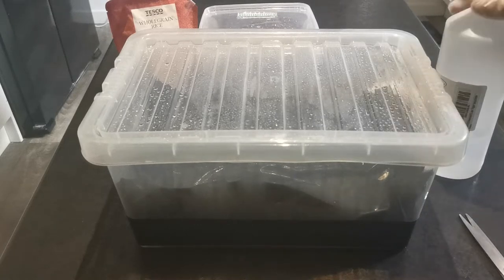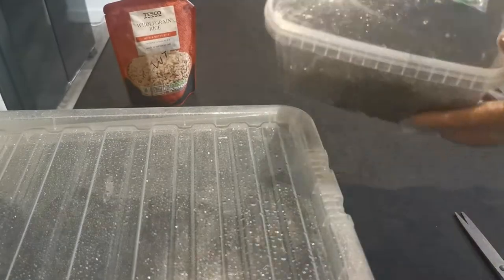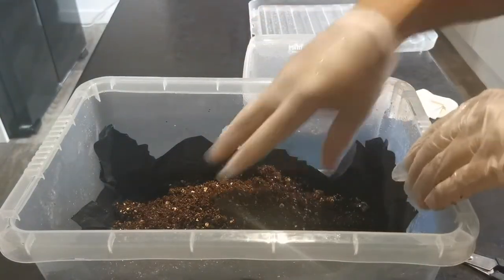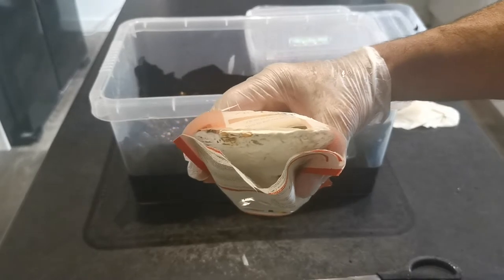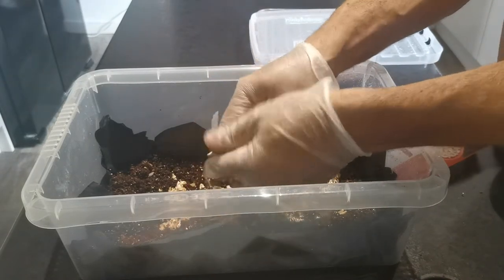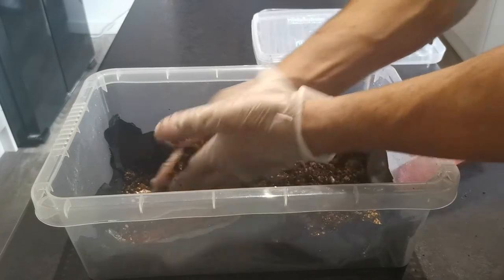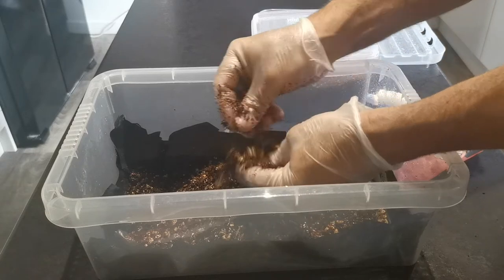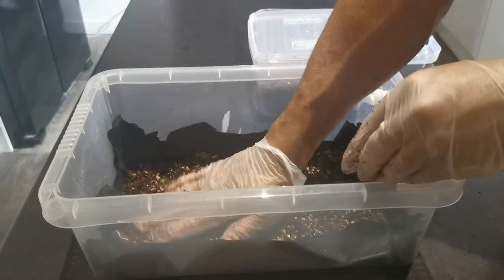How to SPAWN to BULK SUBSTRATE simplified into Shoeboxes/Monotubs Mushroom Growing NOT Uncle Ben's